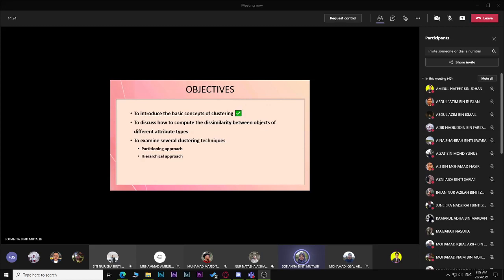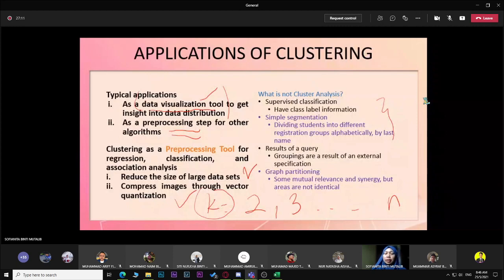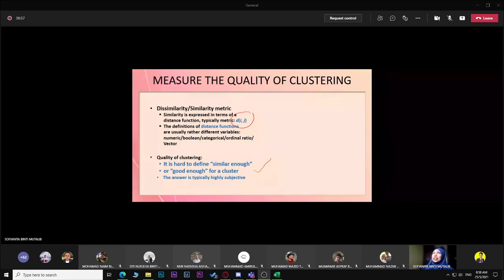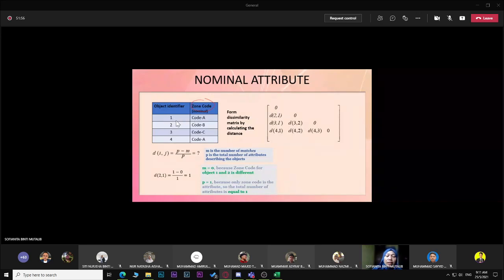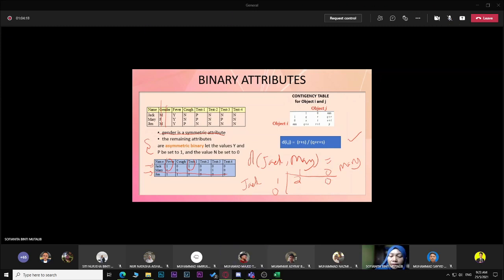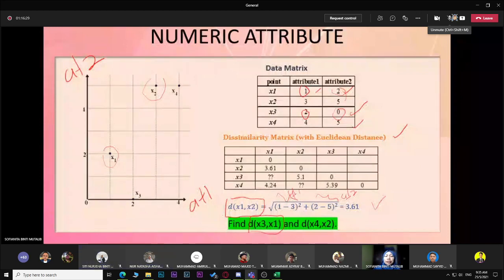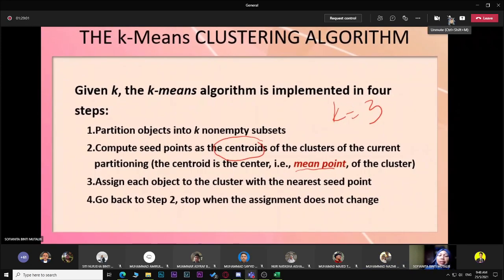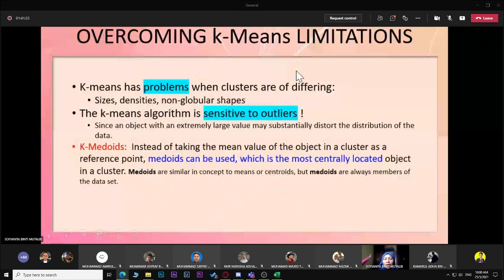ISP565 Data Mining Clustering Week 8 Pt 2